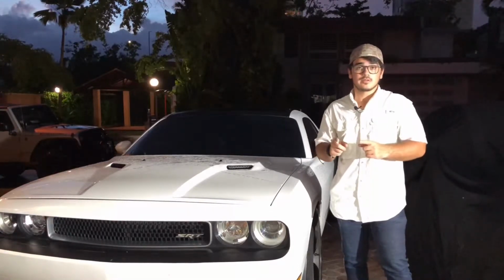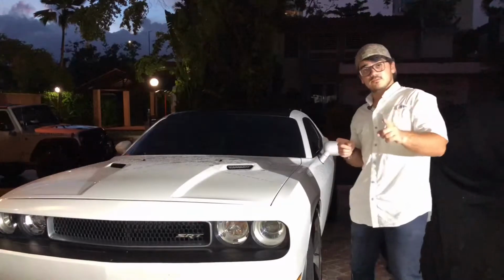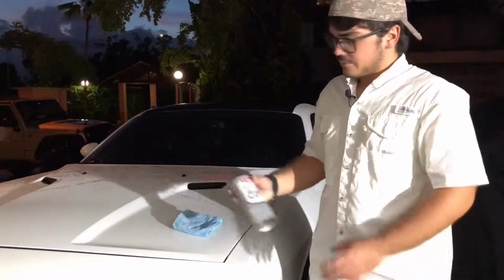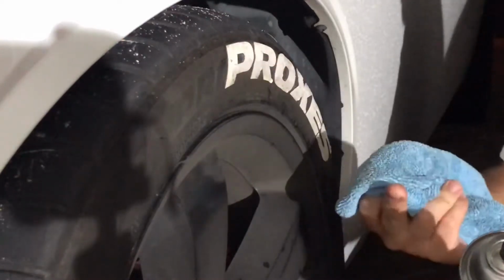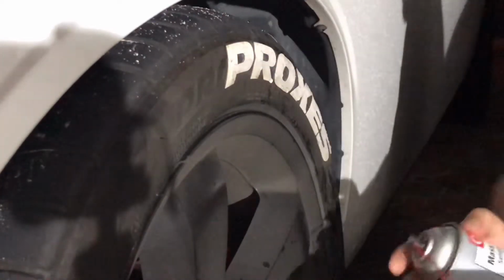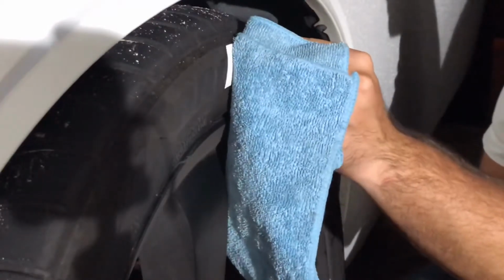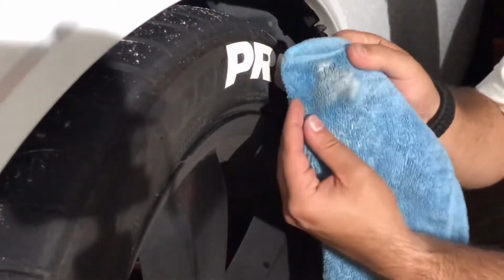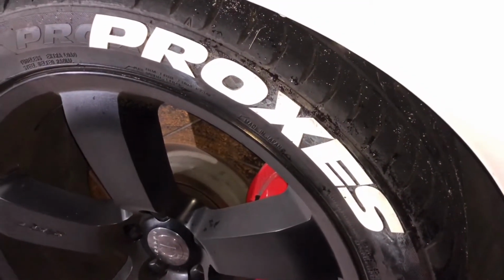How to CLEAN white Tire Stickers / Tire Letters! (Bonus PROJECT CAR footage) *Quick Tip #1*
How to clean up Tire Stickers or Tire letters which are basically a decal. These Tire Stickers are made up of a rubber material which adhere to the tire by using rubber cement. By using this method of cleaning you will achieve that perfect brand new look without breaking the budget.

New Quick Tip Series!